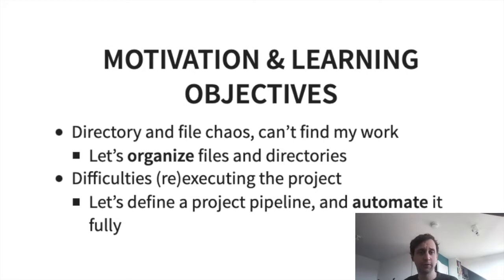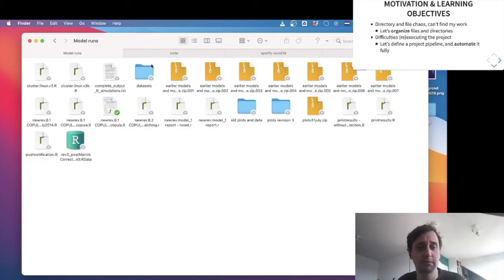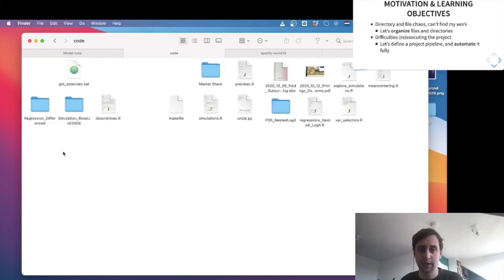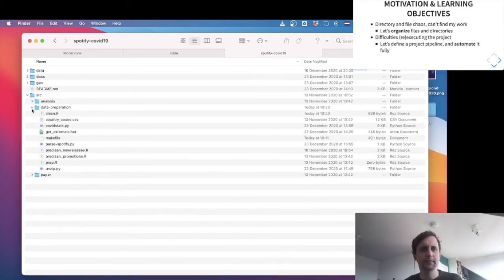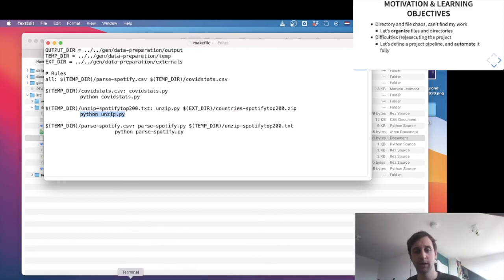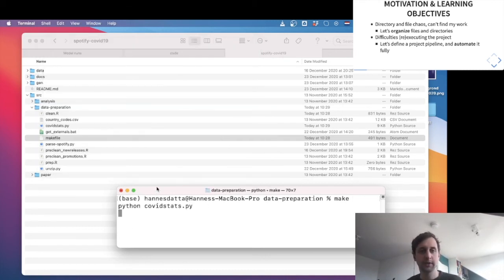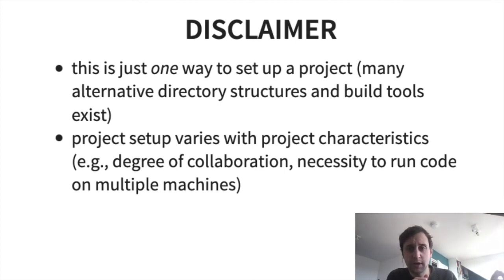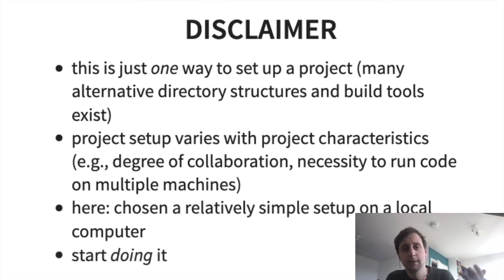This is why you should automate the pipeline of your research project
We're all probably guilty as charged: when working on empirical research projects, we frequently end up not finding files & folders, let alone being able to reproduce the results of our research. In this video, I explain you how "make" - a tool traditionally used by software developers - can help you work efficiently on data-intensive, empirical research projects.

Curious to become efficient right away? Then also watch the four steps to implement a reproducible workflow

This video is part of a larger initiative to teach reproducible science.